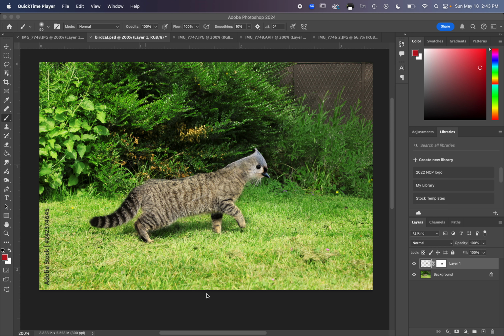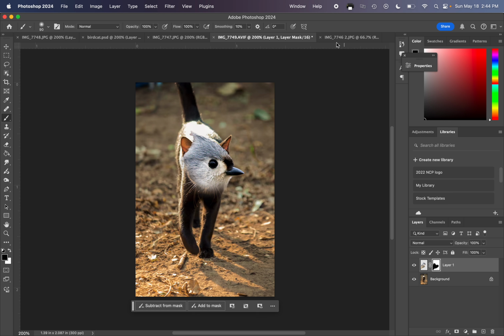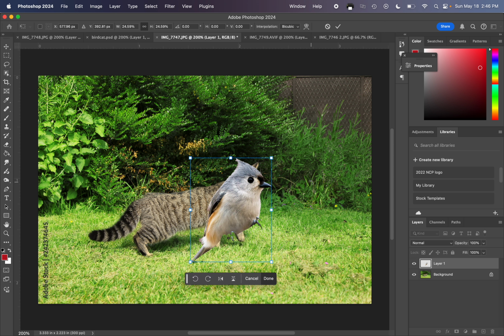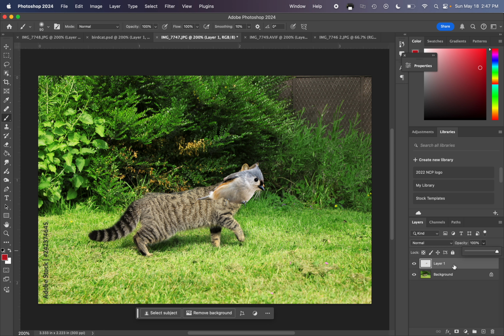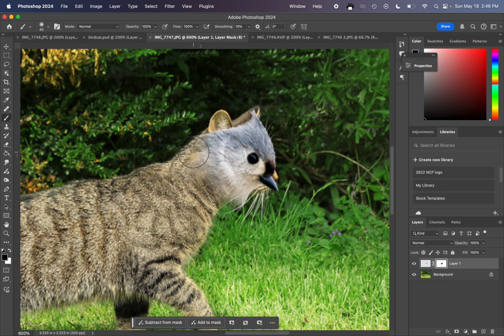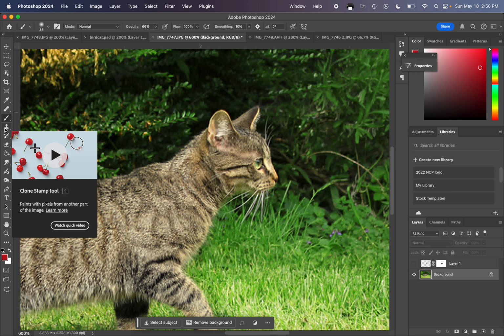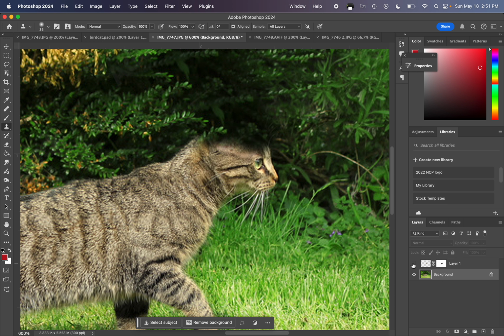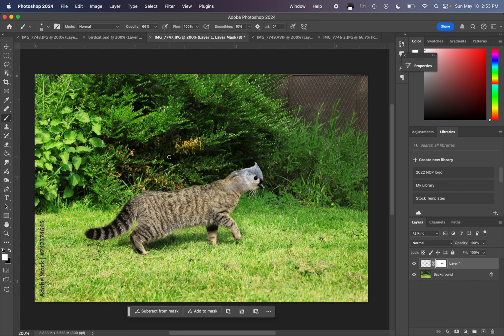Photoshop: Hybrid Animal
Let's use Photoshop to combine animals.
-choosing images
-selecting images
-resizing
-layer masking
-clone stamping